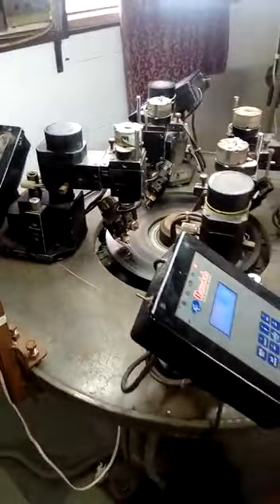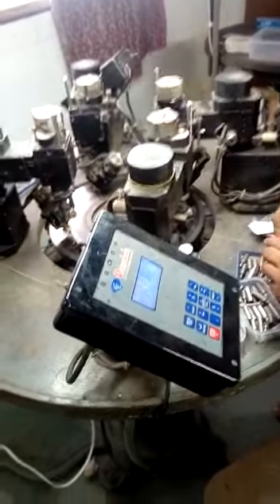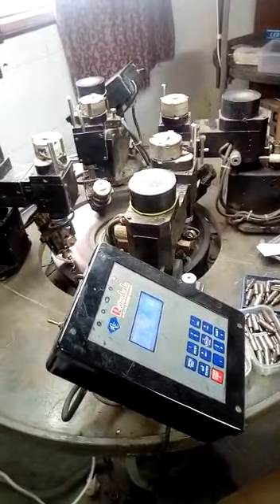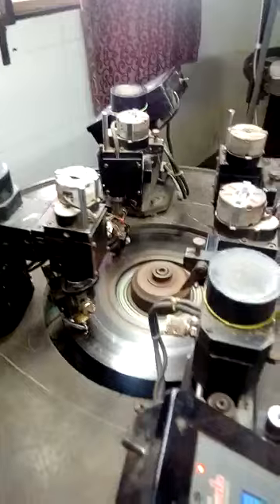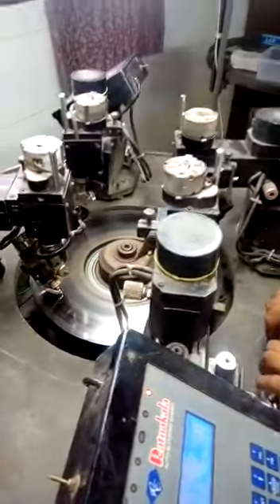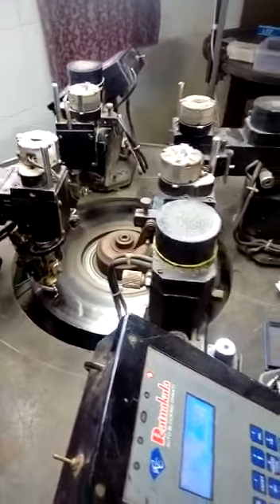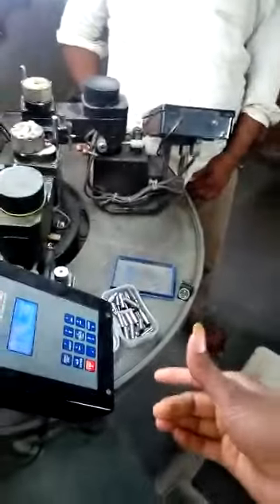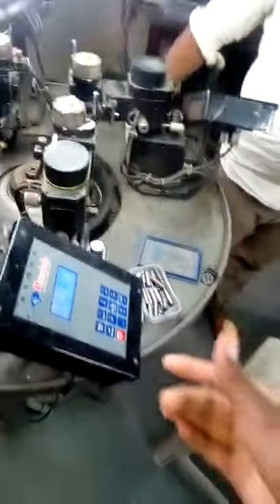લ્યો બોલો ઓટોમેટીક હિરા ઘસવાનું મશીન આવી ગયું બાકી હતૂ તે આ નીકળ્યું આ આવ્યૂ કારીગરો ની પથ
લ્યો  બોલો  ઓટોમેટીક  હિરા  ઘસવાનું  મશીન આવી  ગયું  બાકી હતૂ તે  આ નીકળ્યું  આ આવ્યૂ કારીગરો  ની પથારી  ફેરવવા  નૂ મશીન from Kalpesh